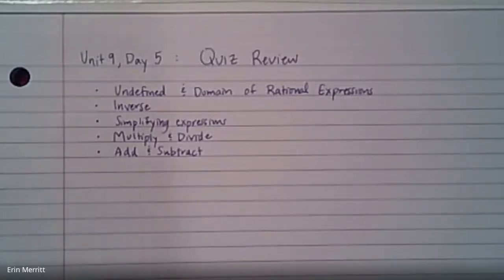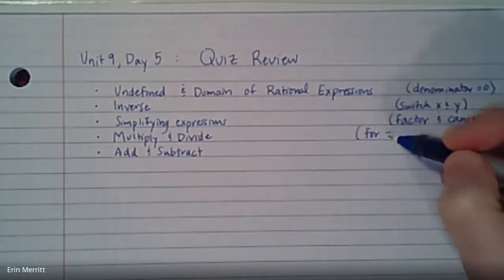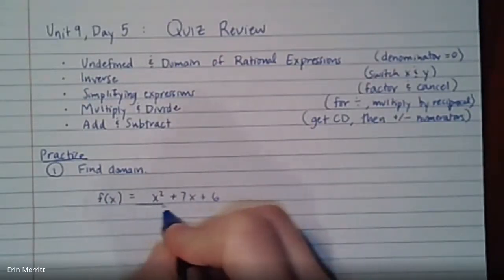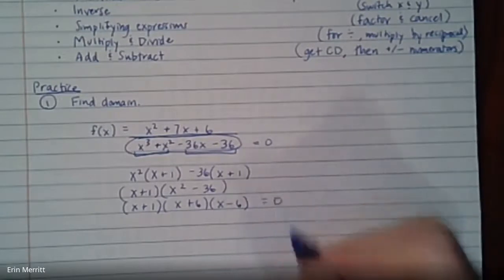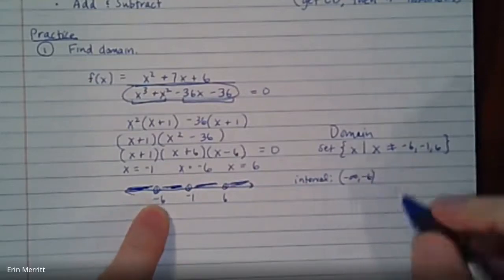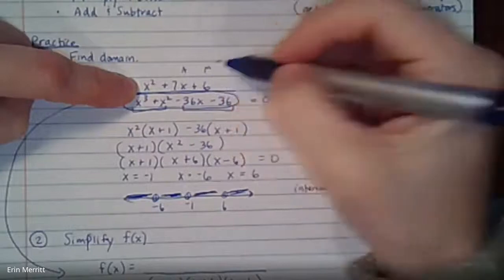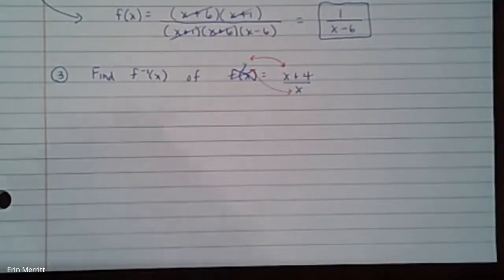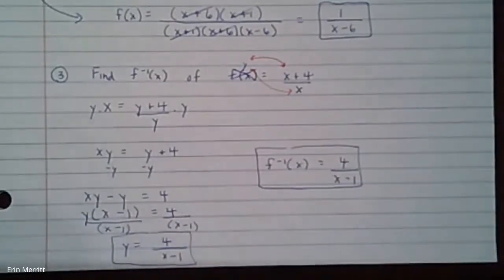Alg 2 Notes 9-5 Quiz Prep